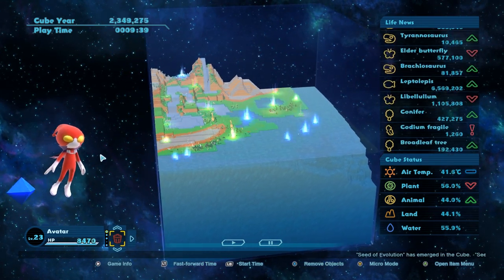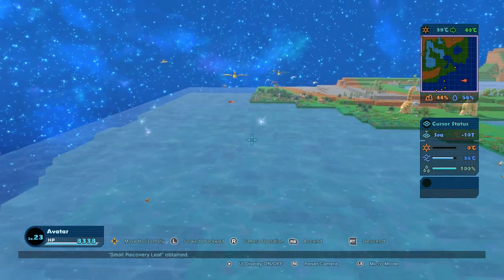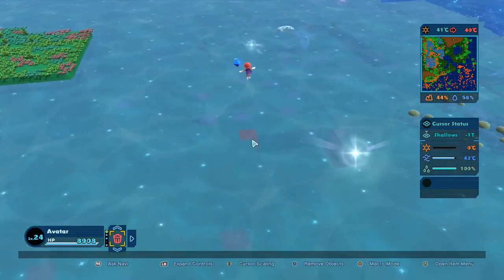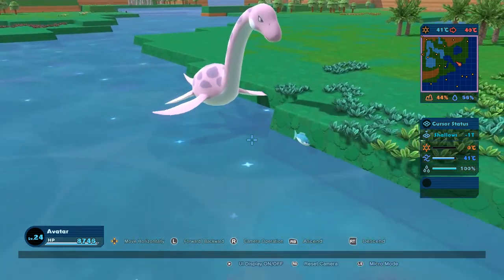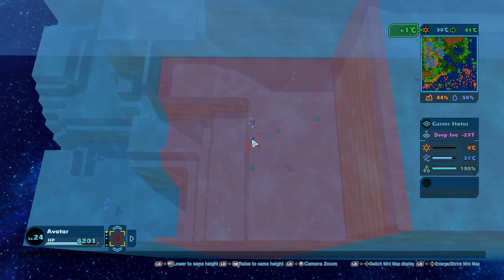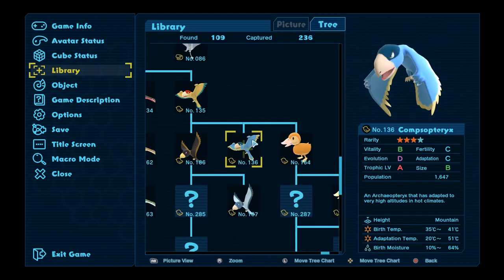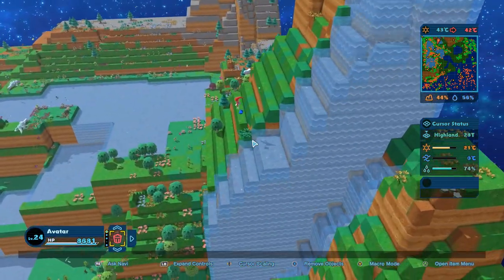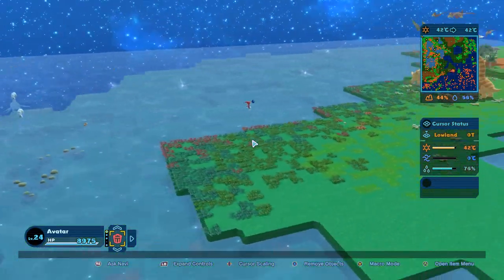NESSIE The LOCH NESS MONSTER! - Birthdays the Beginning Gameplay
Welcome to Birthdays The Beginning, a new game that lets us create our own Dinosaur world!

A garden game in which players create cube-shaped worlds that give rise to diverse and unique lifeforms. Shape the geography and alter the temperature of each world to create the conditions for life and witness the birth of an entire ecosystem!

▬▬▬▬▬▬            Music             ▬▬▬▬▬